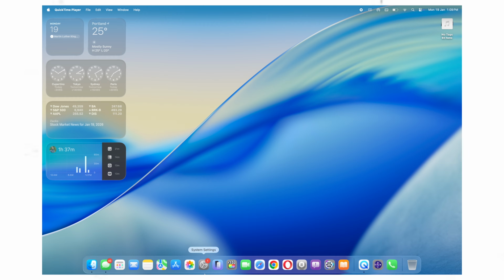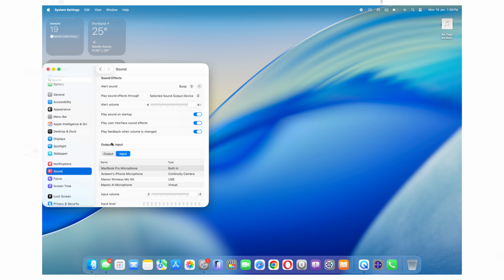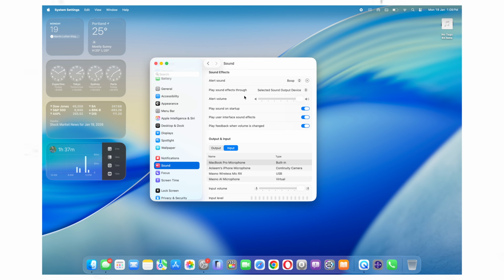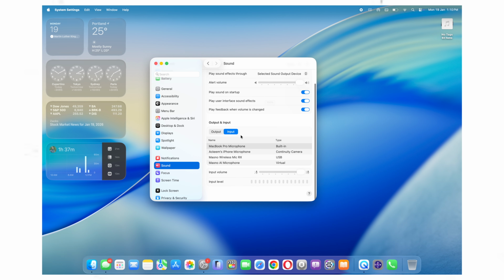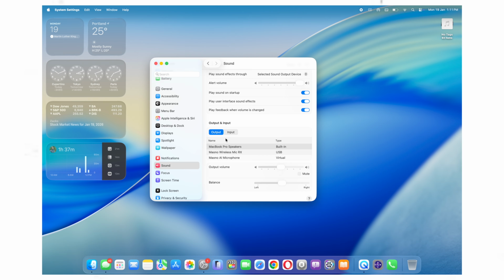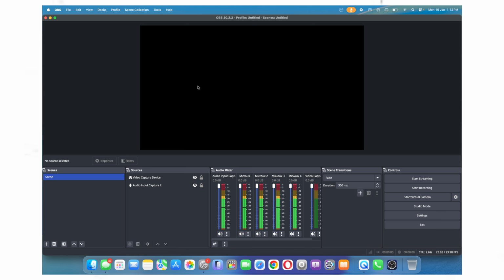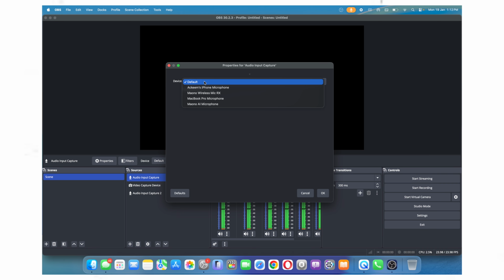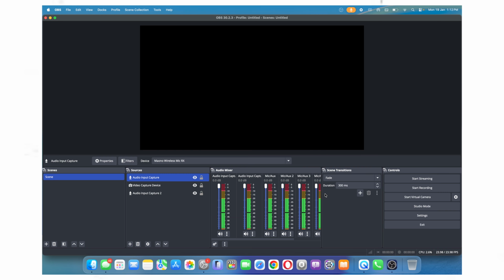How To Easily Connect an External Microphone To Your MacBook (2026)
In this Video i Show how To Easily Connect an External Microphone To Your MacBook, Beginner guide.

🔵 DG DN 16-28mm f2.8 Review
🔵 FE 50mm f1.8
🔵 FE 28- 60mm f4

Other Accessories
Other Accessories